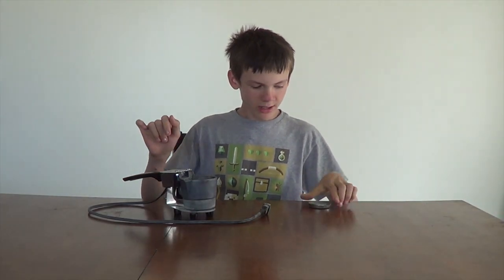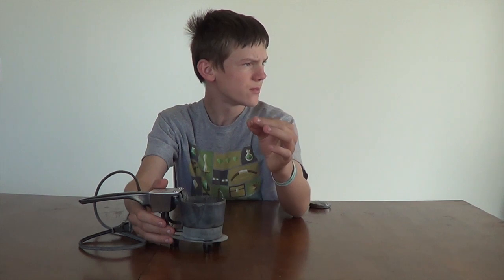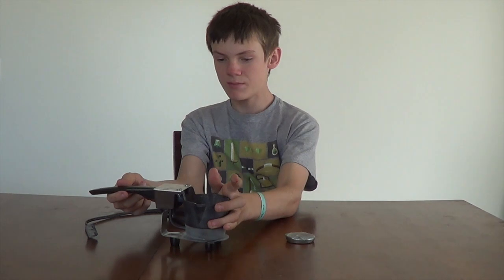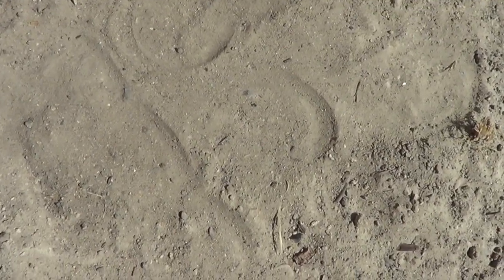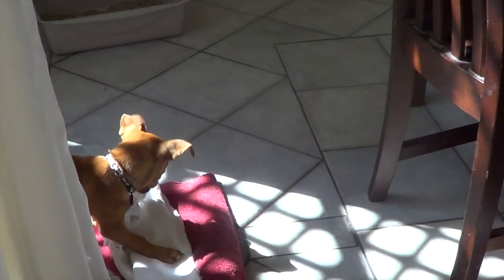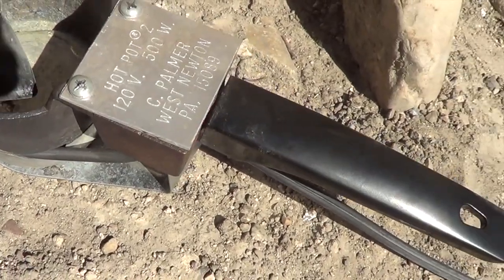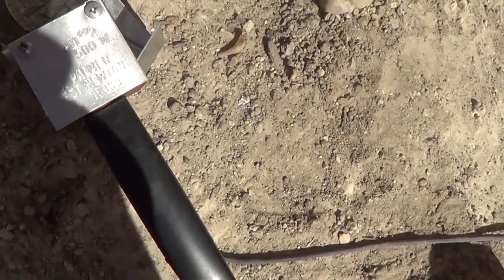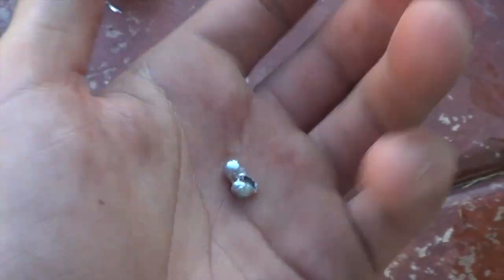Hot pot 2 review.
Finally, I review my little metal melting device. you can buy it